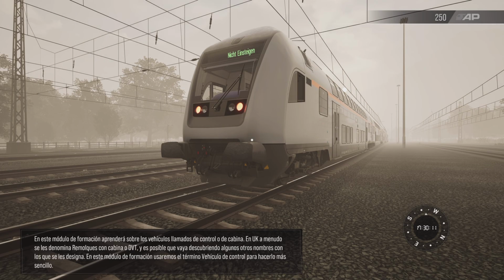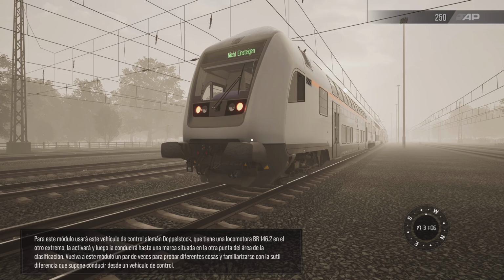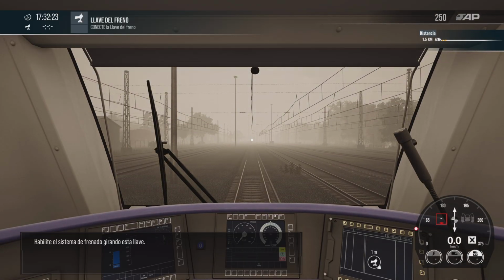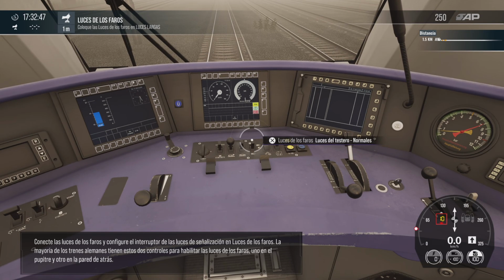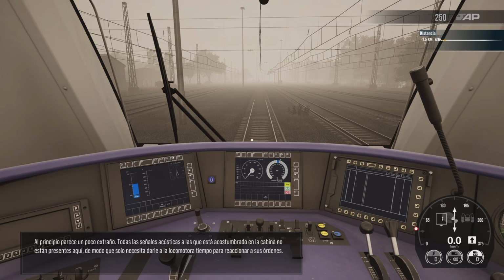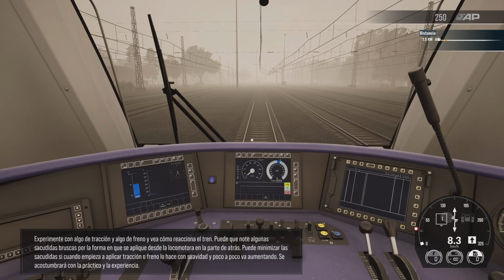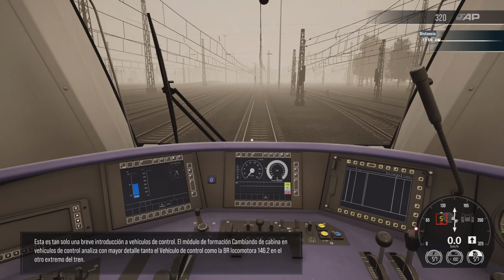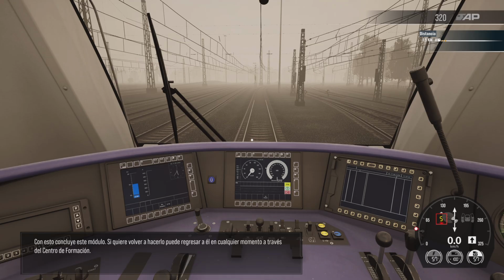Train Sim World 5 - Aprendiendo vamos